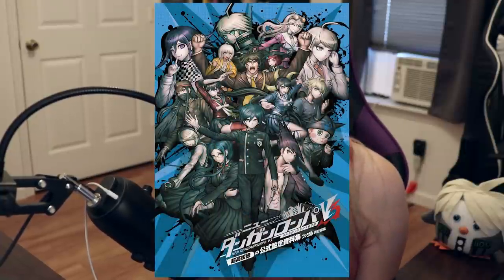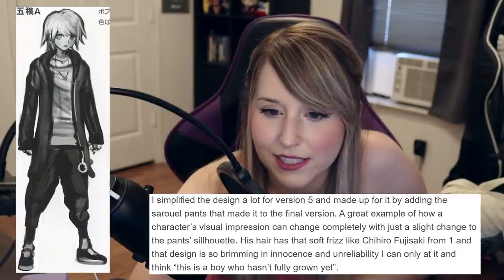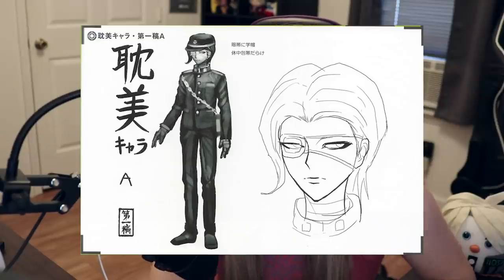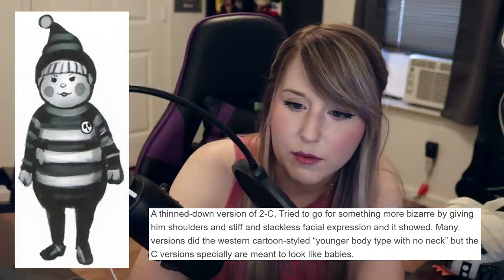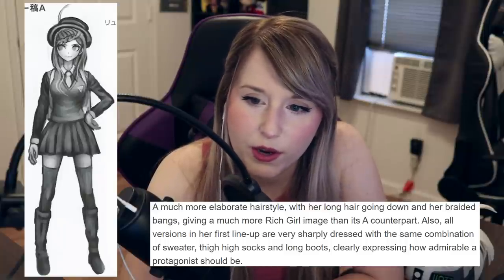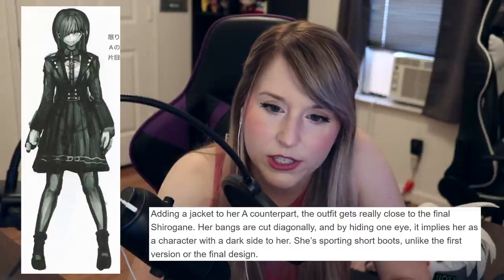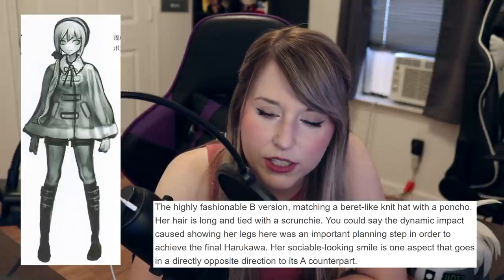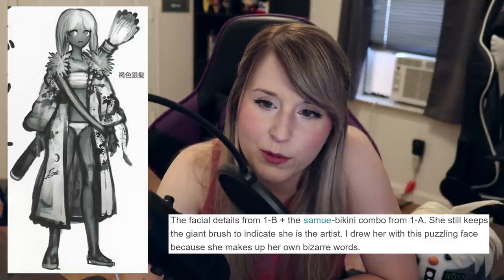RANKING DANGANRONPA V3 BETA DESIGNS